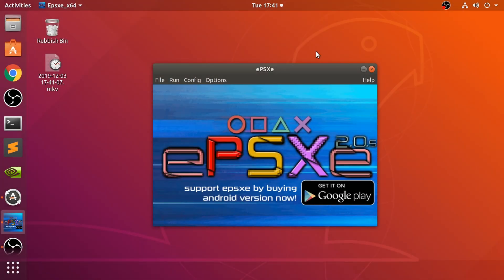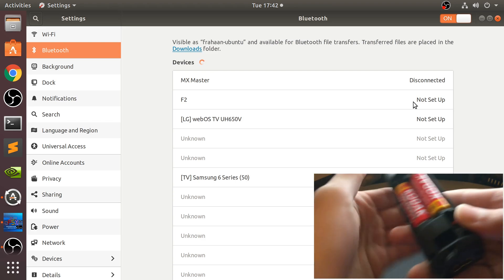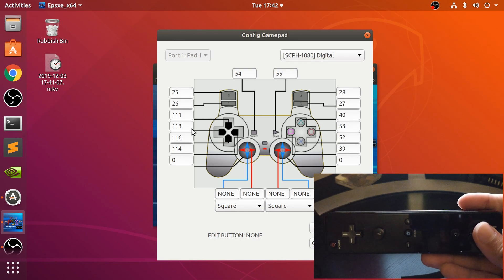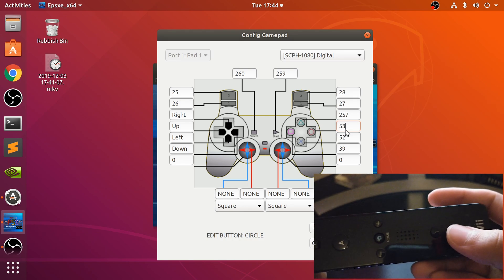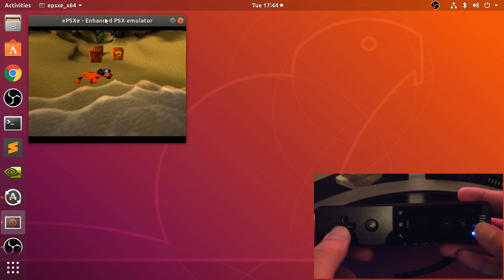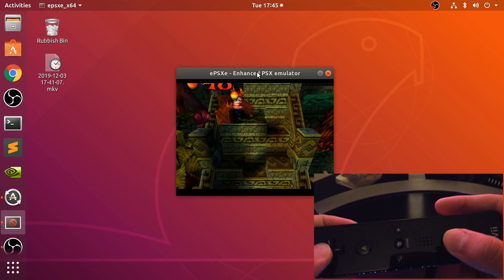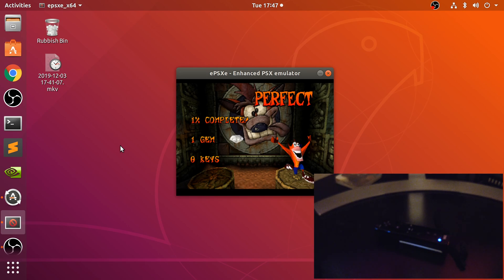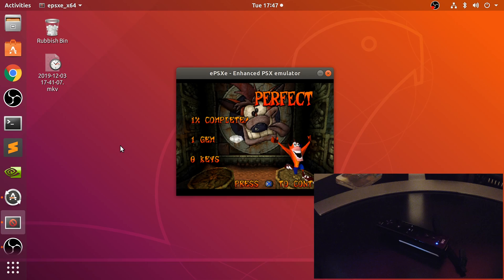How To Connect Nintendo Wii Controller To ePSXe Linux (PlayStation Emulation On Ubuntu)